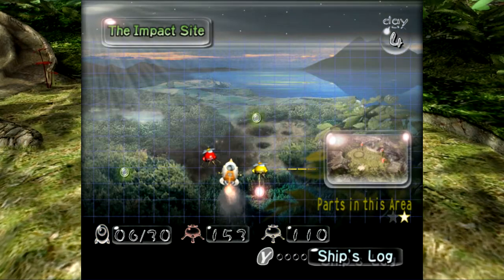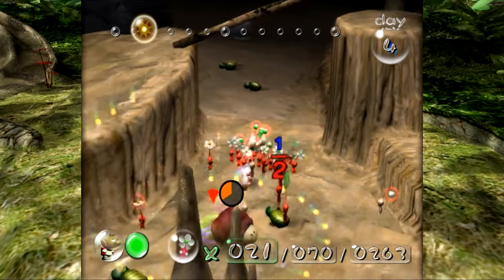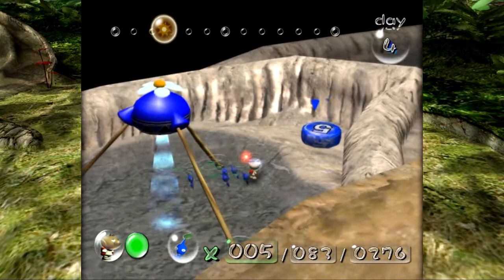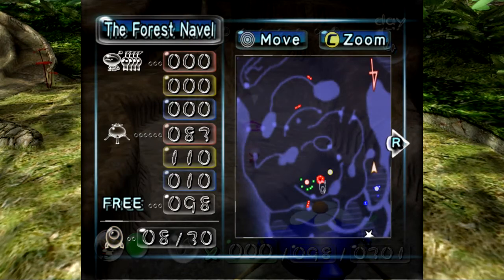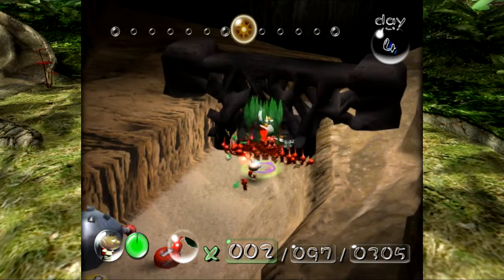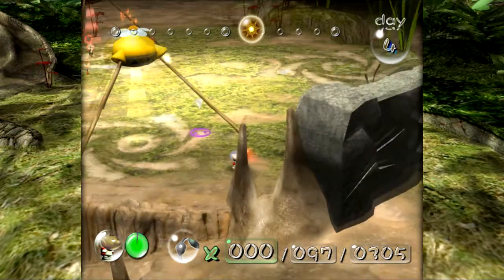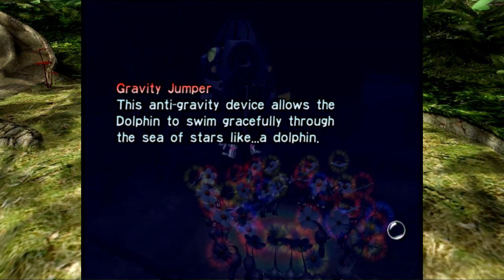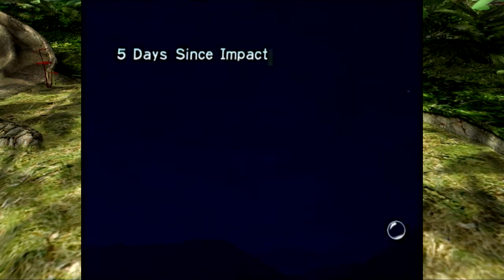Pikmin | Episode 3 - The Forest Navel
In this episode of Pikmin, we move on from the Forest of Hope to the dark, maze-like Forest Navel!